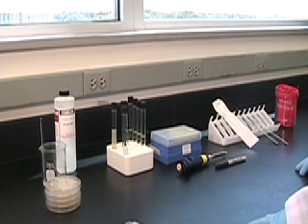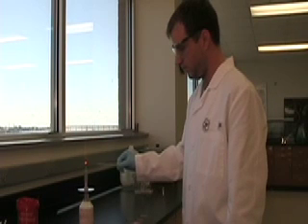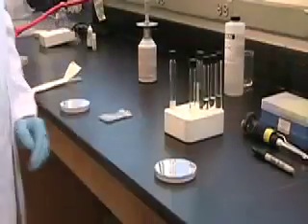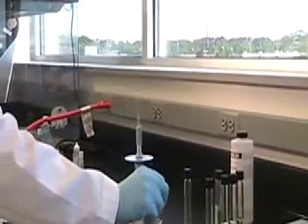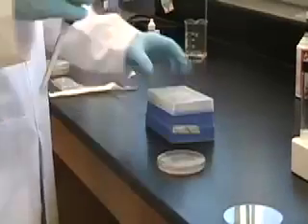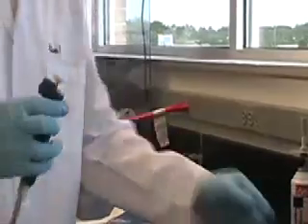Lab Skills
Lab Skills for BIO 275